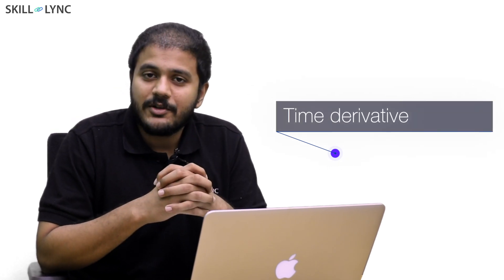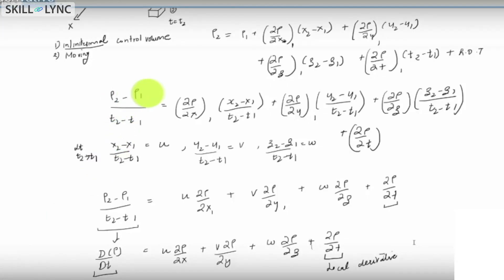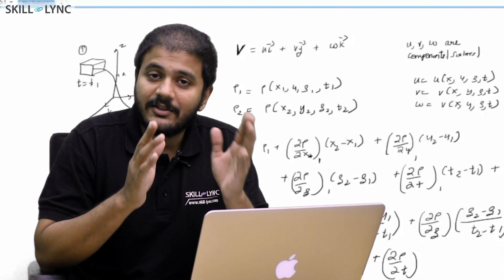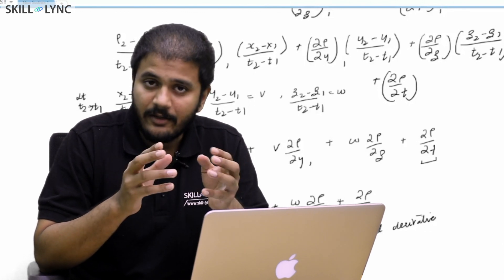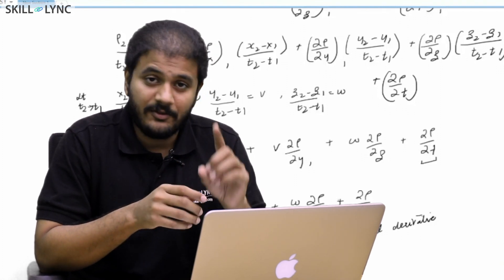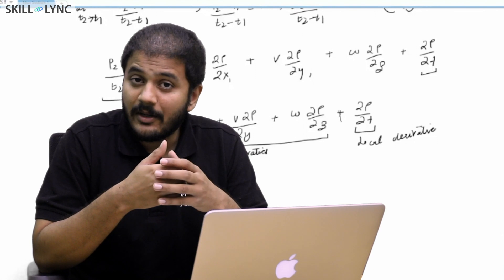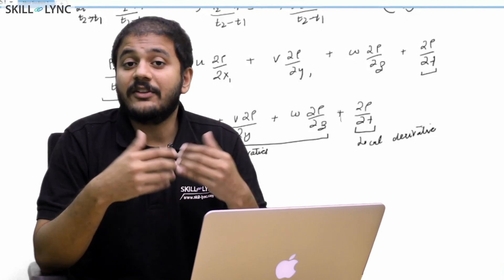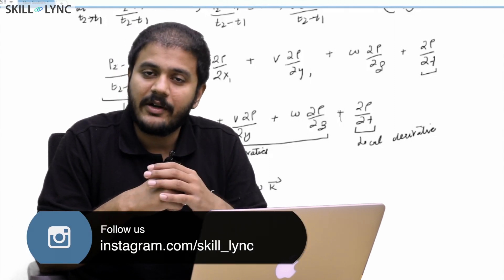Types of Time derivatives in CFD | SKILL-LYNC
In this video, we talk about local and substantial time derivatives. If you are interested in learning more about CFD, then checkout our latest course here

1. Learn industry oriented technical skills from an industry expert.
2. Work on 4 Industry oriented projects & 8 challenges. Create a strong profile for you to get recruited. Here is an example profile of one of our students
3. Attend 4 live video conferencing support sessions every week.
4. Private group access. Interact with industry experts and Skill-lync support team 24/7, get your doubts clarified
5. Master Course students get to work with a career mentor to provide better job opportunities.
6. We are top rated Mechanical Engineering Online Course Providers - 4.9/5 over 180 reviews

1. Master Course in Computational Fluid Dynamics
2. Master Course in Design Engineering

1. Introduction to Computational Fluid Dynamics - CFD
2. Advanced CFD using ANSYS Fluent
3. Advanced IC Engine course using Converge CFD
4. Advanced HVAC system CFD analysis course using Converge CFD
5. Advanced Turbomachinery simulation course using Converge CFD
6. Computational Combustion using Python & Cantera
7. Advanced CFD Meshing using ANSA
8. Intro to Finite Volume Methods using C++
9. Advanced Aerodynamics course using Converge CFD.

1. Advanced Structural Analysis using ANSYS WorkBench
2. Crash Worthiness Analysis using HyperWorks & Radioss
3. LS Dyna for Structural Mechanics FEA

1. Vehicle Dynamics using Matlab
2. Suspension design using MSC Adams
3. Vehicle Dynamics for FSAE & BAJA cars
4. Multi Body Dynamics for Automotive Applications

1. Ultimate SolidWorks course - Learn Solid Modeling & Surface Modeling in SolidWorks
2. Introduction to Sheet Metal Designing
3. Automotive Sheet Metal Design for BIW Components using Catia or NX CAD
4. Geometric Dimensioning & Tolerancing - ASME Y14.5M 2009 standards

***Numerical Simulation:***

1. MATLAB, Python & SolidWorks